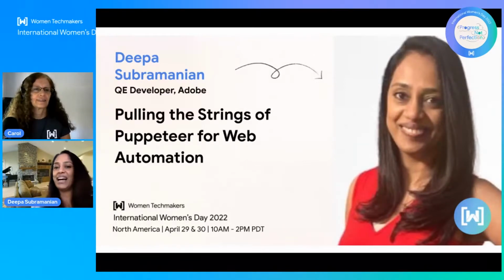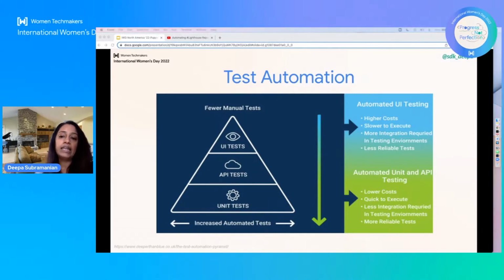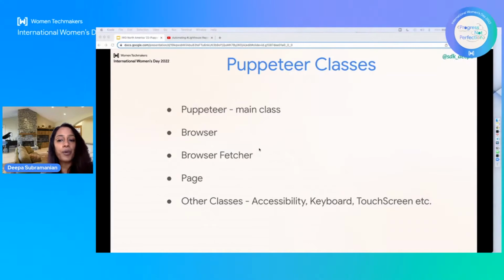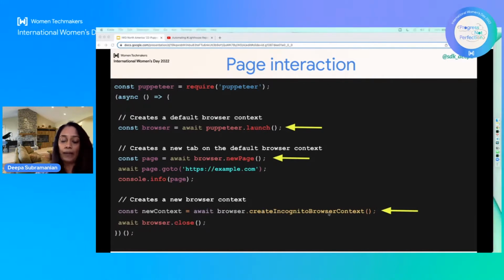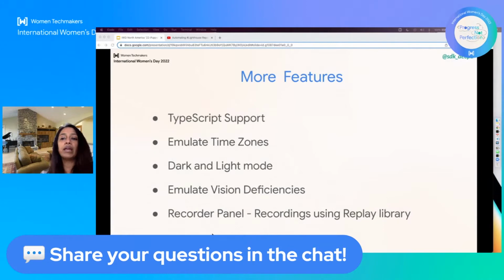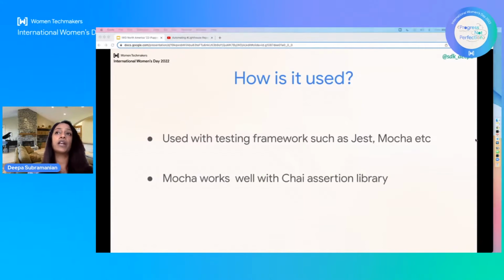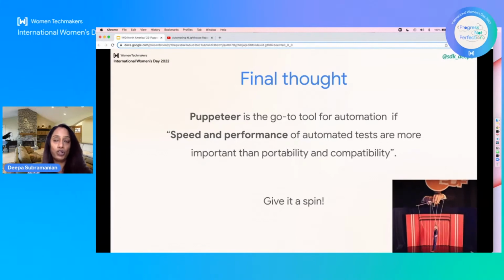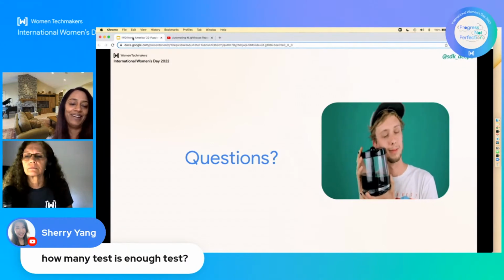Pulling the Strings of Puppeteer for Web Automation | Google Developers North America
Visit this video for the whole event!

There are so many web browser automation tools out there in the market. Then why choose, Google's Puppeteer? Learn why Google's Puppeteer is a best choice amongst all. The demos will include how how to use Puppeteer with other frameworks.  You will be able to take these key learnings and apply them immediately to your applications.

Speaker: Deepa Subramanian | WTM Ambassador | GDG San Jose Organizer | QE Developer, Adobe